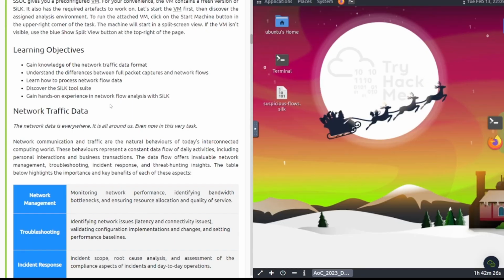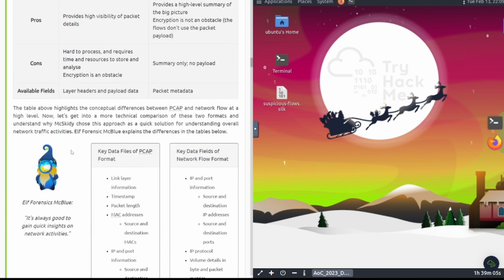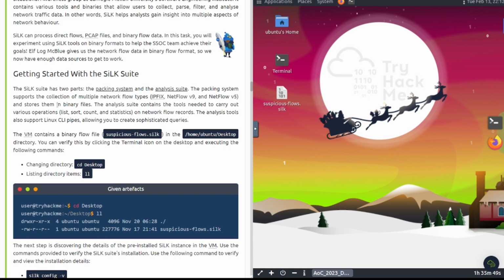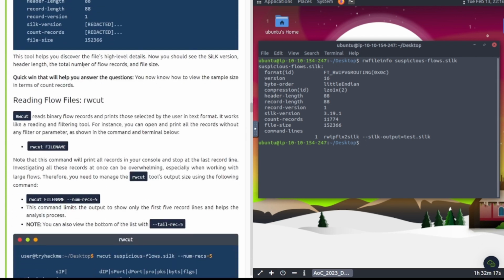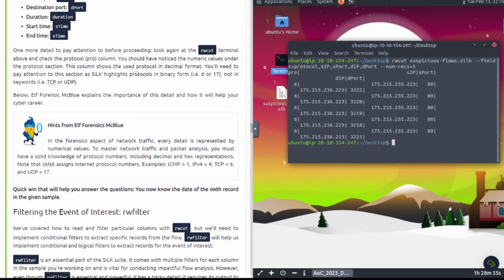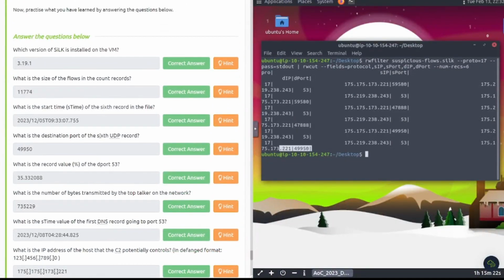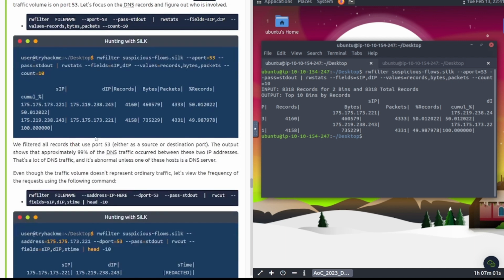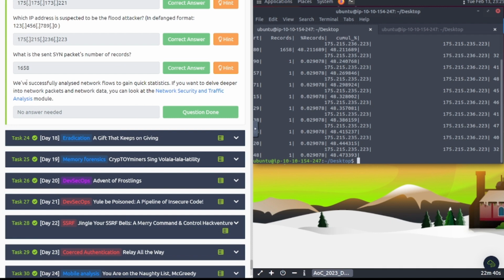Traffic Analysis | TryHackMe - Advent of Cyber 2023 Day 17